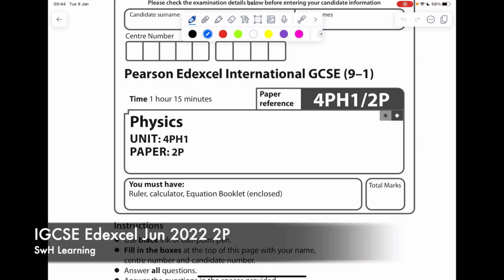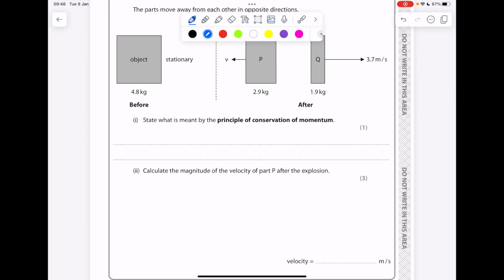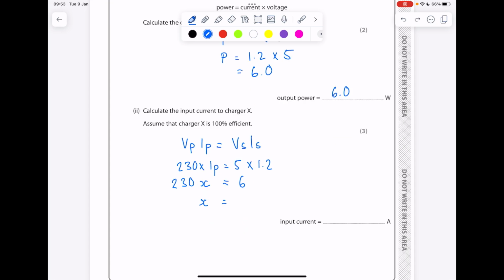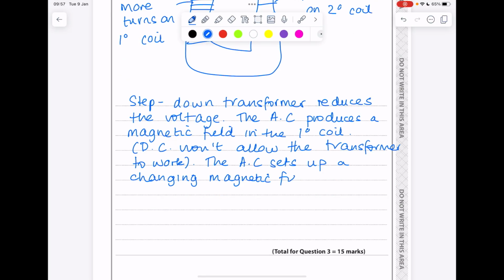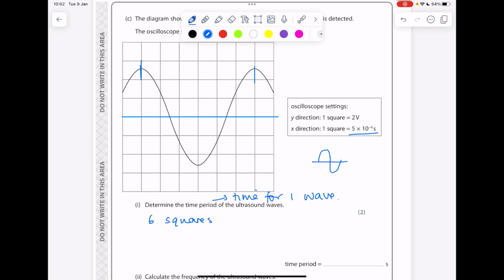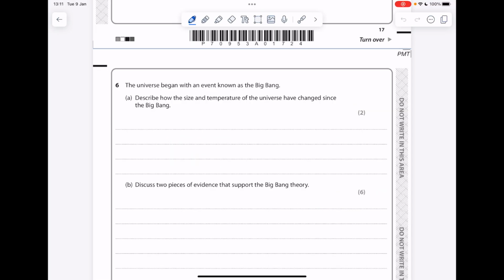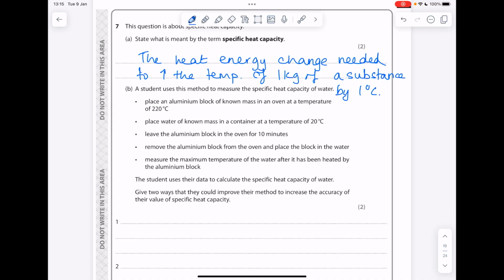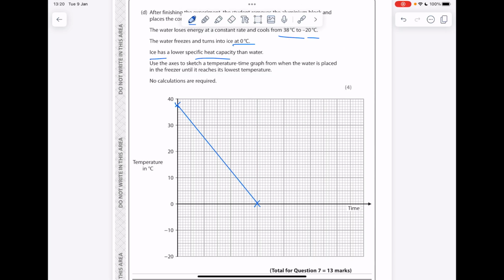Edexcel IGCSE Physics Past Paper Walkthrough | 2P May/June 2022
Hazel answers the Edexcel IGCSE physics 2P paper from summer 2022

For revision courses, private tuition and Perfect Answer Revision Guides,